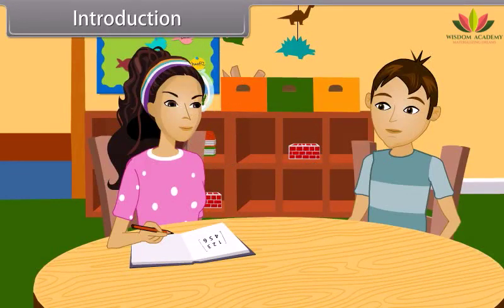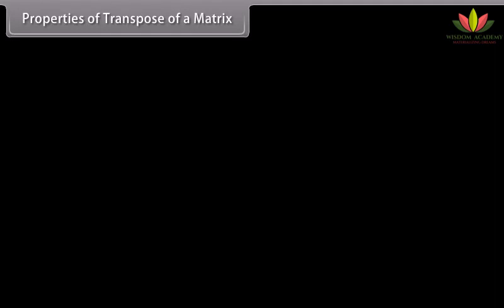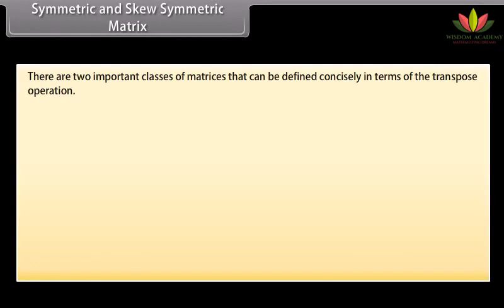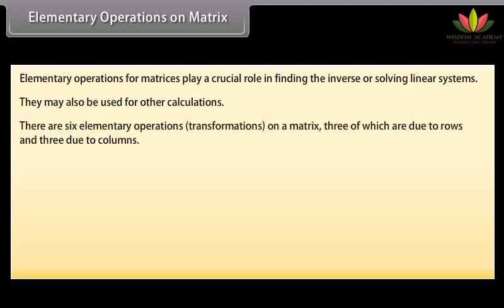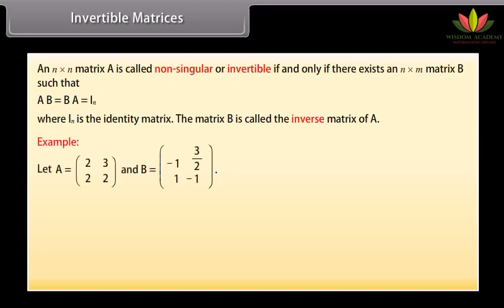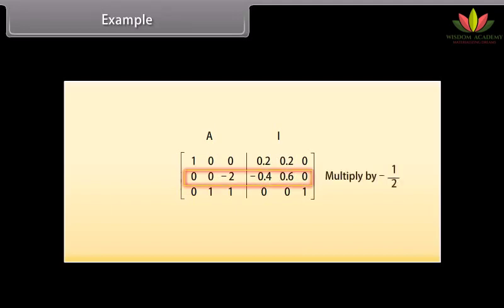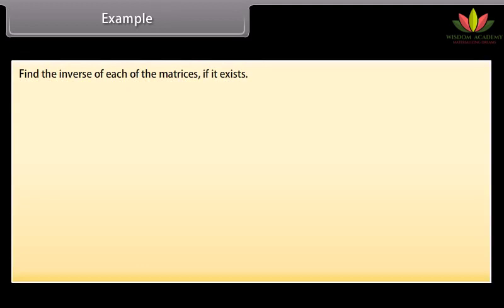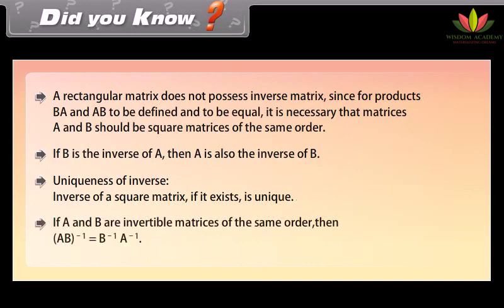Class 12 || MATH || Algebra of Matrices III || Boards | NTSE | Olympiads | UPSC | SSC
This video explains CBSE Class 12th Mathematics Chapters in an easy and compact way with rich animations. This video helps you to understand the concept with great ease and clarity.

This video and its content, including audio and visuals, are the exclusive property of Wisdom Academy. For permissions, please contact